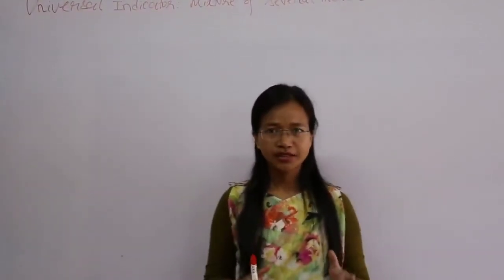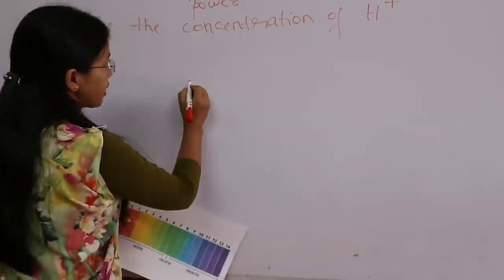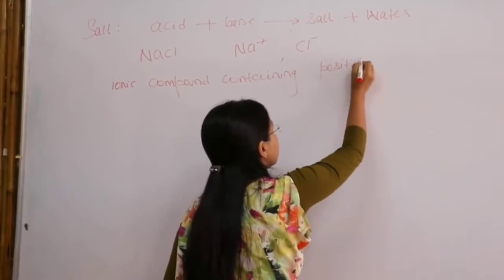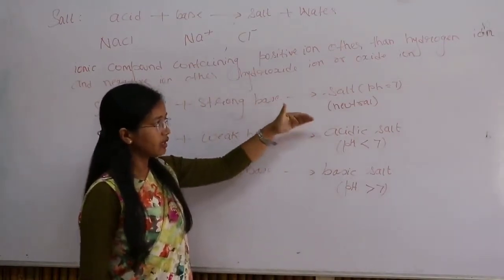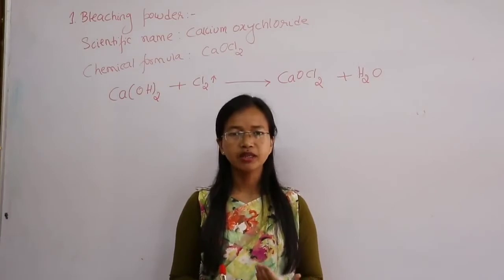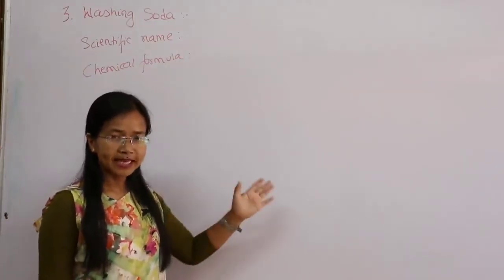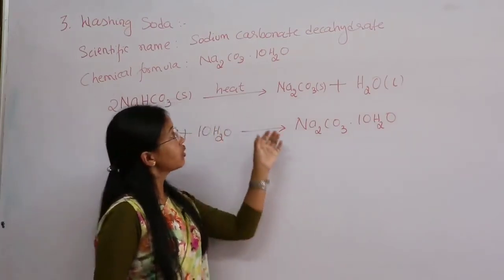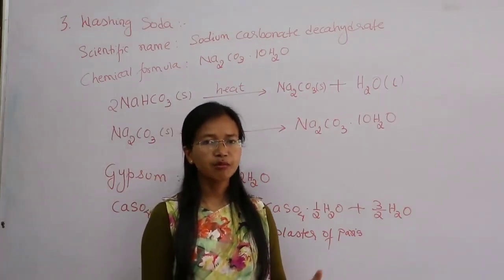Acids, Bases And Salts for class 10 (Part 3) (MBOSE Syllabus) - Developed by SCSTE